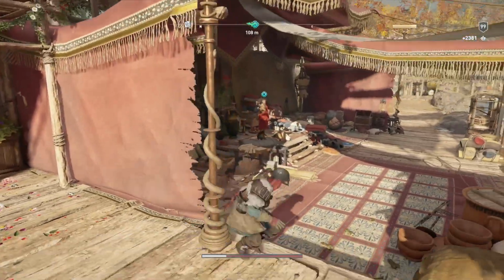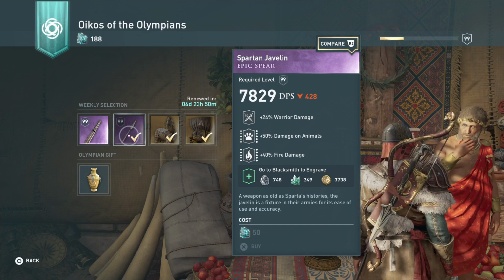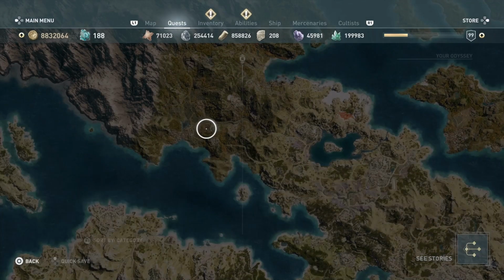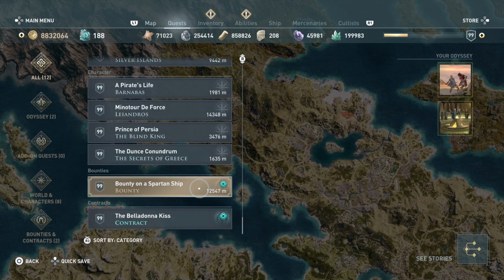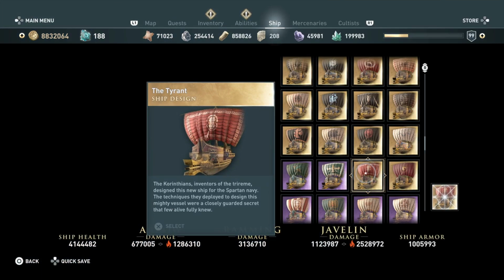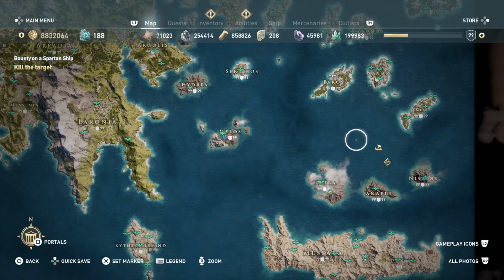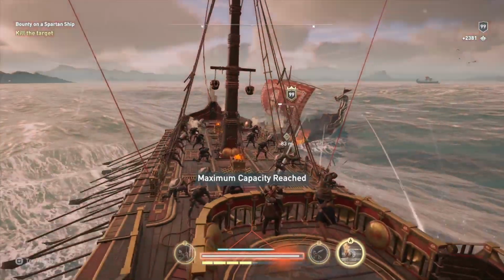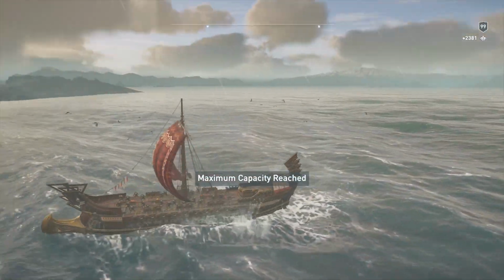Assassin's Creed Odyssey- Weekly Reset 9/8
It's an extra spicy Taco Tuesday! More importantly, it's our weekly reset in Assassin's Creed Odyssey! How disappointed do you think we'll be in Sargon? What does the ship we're hunting look like? I've got your info right here!

You'll see some behind the scenes Strider-clan antics!